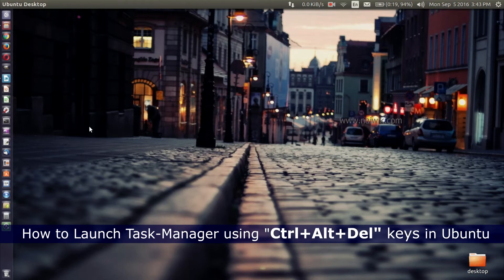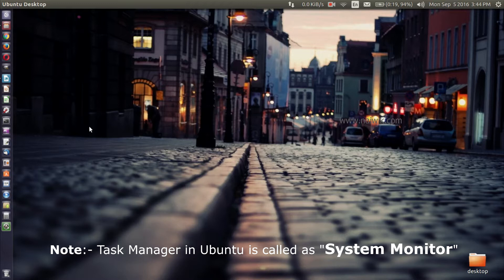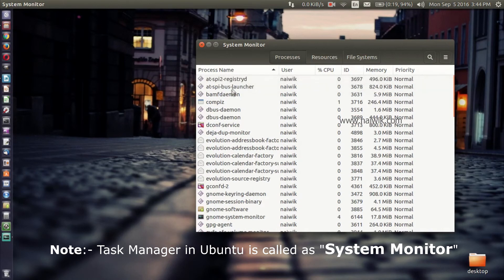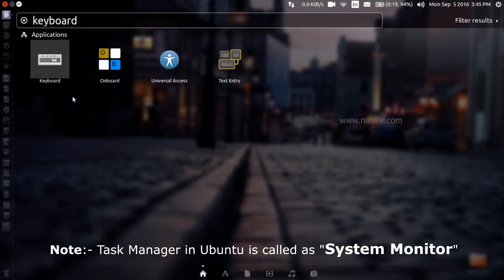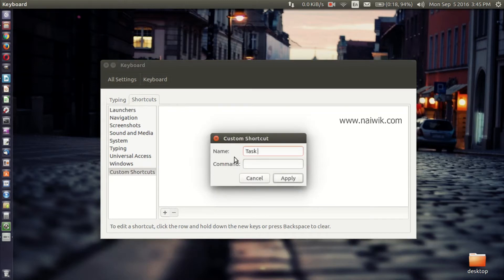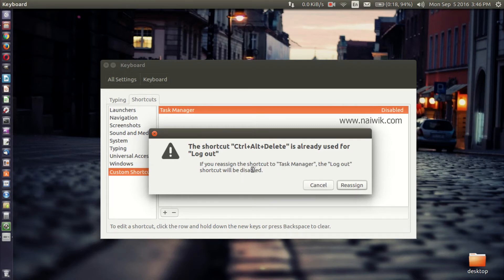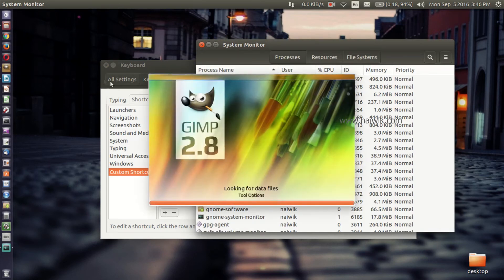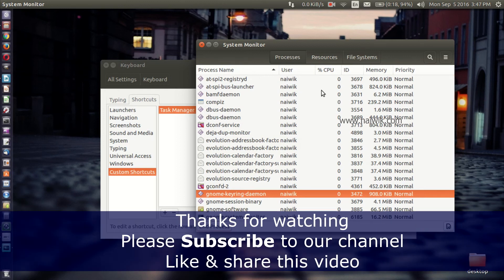How to Launch Task Manager using Ctrl+Alt+Del keys in Ubuntu 16.04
How to Launch Task Manager or System Monitor using Ctrl+Alt+Del keys in Linux Ubuntu 16.04

Many new users who have migrated from windows to ubuntu might miss the feature to open the task manager by pressing "Ctrl+Alt+Del" keys till the apps which are not responding. But many don't know that Ubuntu has inbulit feature to kill system running processes  it is called as "System Monitor"
But to open System monitor or Task manger you need to open dash and type "System Monitor" to open it.

But i will show you how to use " Ctrl+Alt+ Del " keys to open Task Manger or system Monitor

By default in  ubuntu when you press "Ctrl+Alt+Del" key's it wil bring up the log-Out dialog box.
To change the settings you need to open "Keyboard" utlity from dash.
Now click on "Shortcuts" tab
And go to "Custom Shortcuts"
Click on the plus sign to add a shortcut
Now type the "Name" as "Task Manager" and "Command" as "gnome-system-monitor" & click on "Apply".
After the shortcut is added, click on the "Task manager" shortcut line which say as “Disable”
Press "Ctrl+Alt+Del" keys
You will get a new Pop-up box saying that “The shortcut "Ctrl+Alt+Del" is already used for Log-out”, click on "Reassign" button
That's it.
Now you can open the Task manger or System Monitor by pressing "Ctrl+Alt+Del" keys